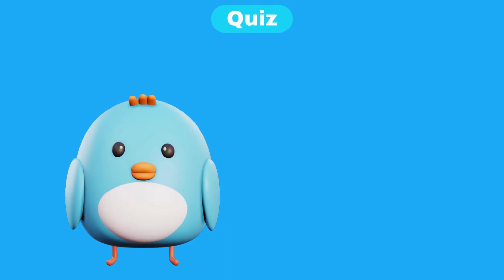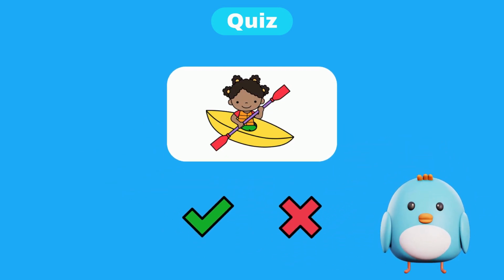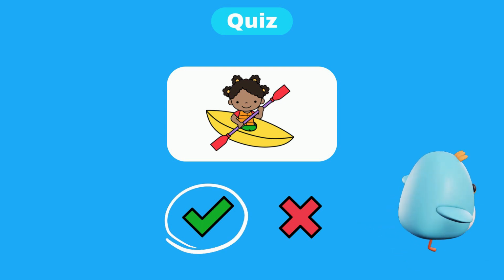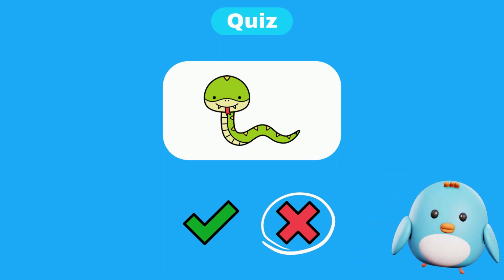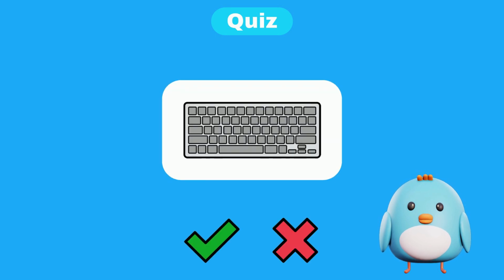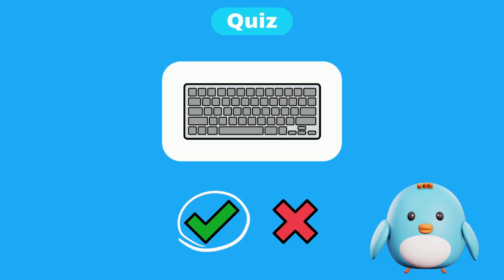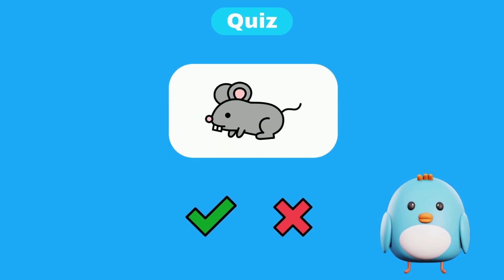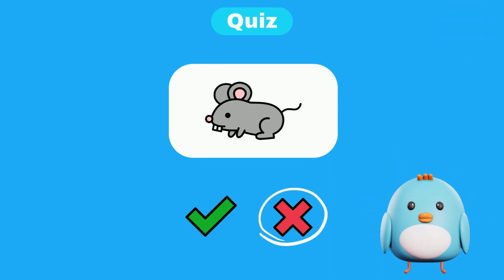Phonics Fun with the Letter K: A Video for Kids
Unlock the secrets of the letter K with this engaging phonics lesson for kids! Learn how to form the letter K sound and practice with examples of words that start with the letter K. Test your skills with our fun quiz and become a K expert! Ideal for preschool and kindergarten students.

ABOUT THIS VIDEO:
Clip Art: Bunny on a Cloud